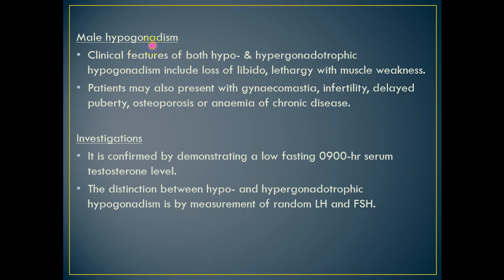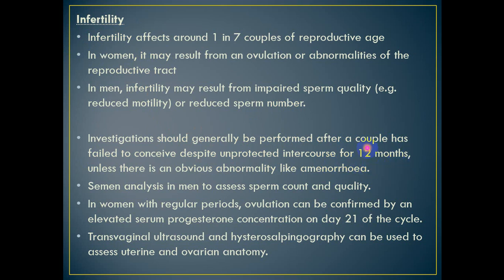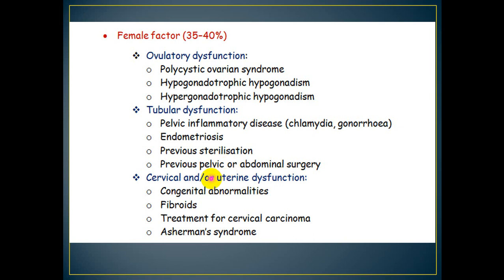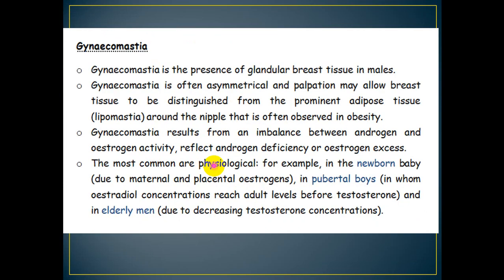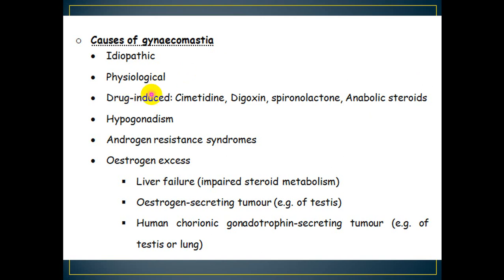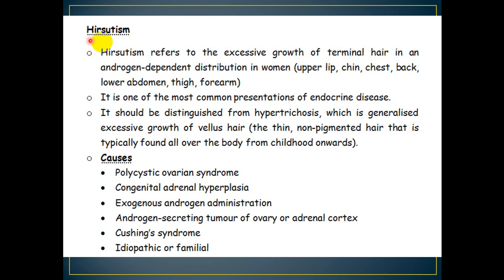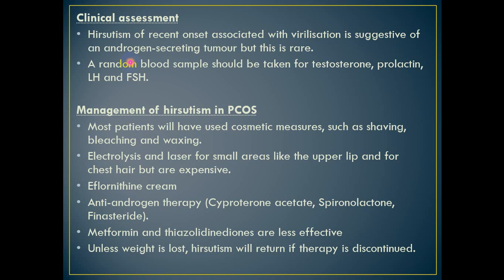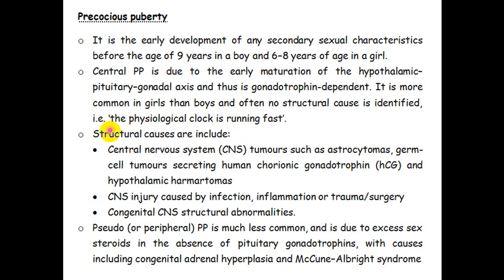محاضرة علمية(المرحلة الرابعة / مادة الباطنية /امراض جهاز التكاثر)الجزء2